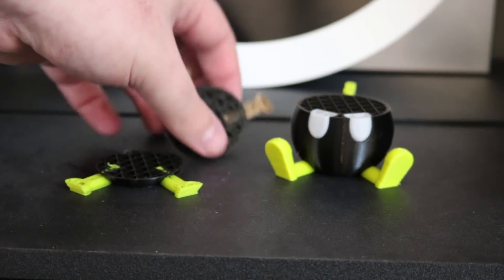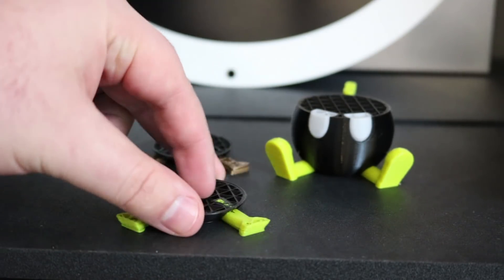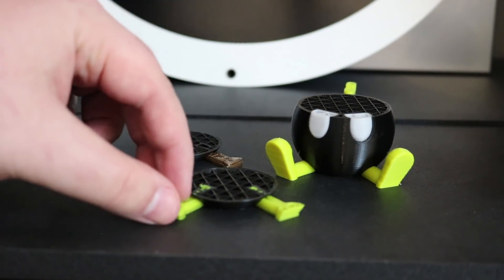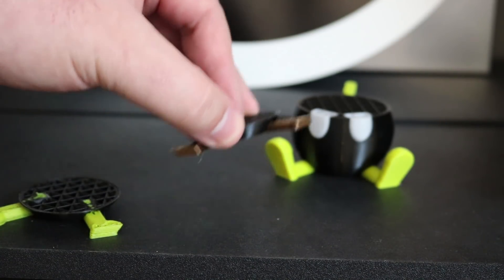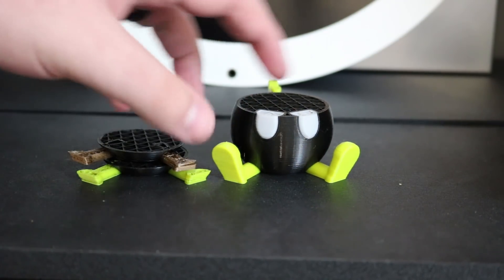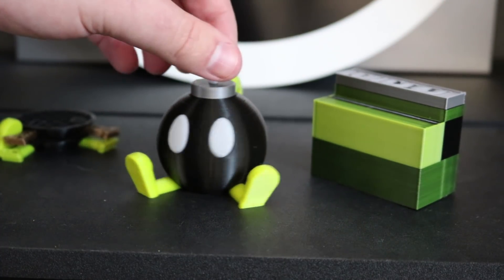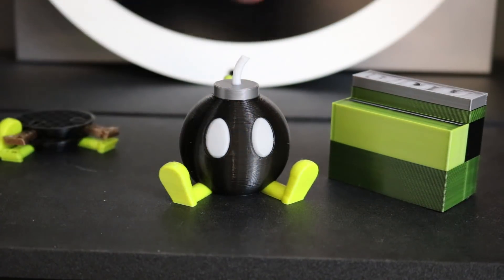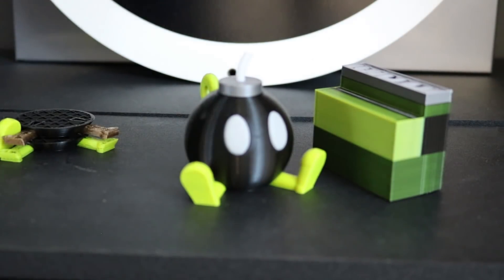3D Printed Bob-Omb in 4 Colors! - Prusa Multi Material Upgrade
This is our Bob-Omb model, adjusted for printing in 4 colors. I thought this model would be perfect for testing out the Prusa Multi Material. I use it to test all my other printers since it's easy to print and doesn't take supports. So I made a version for the MMU!

I'd love to see them and any fun color combinations you come up with. :)